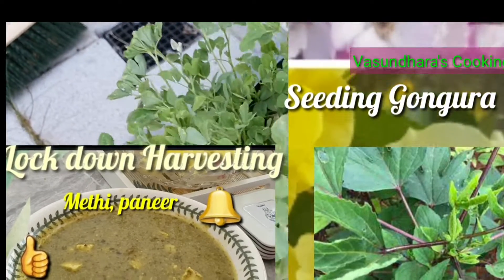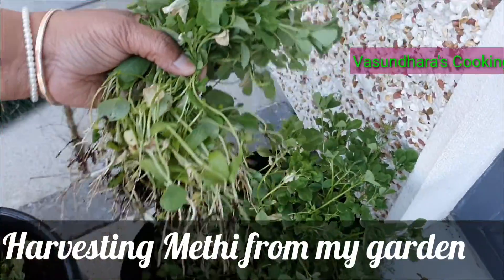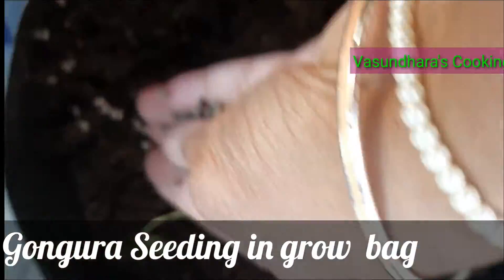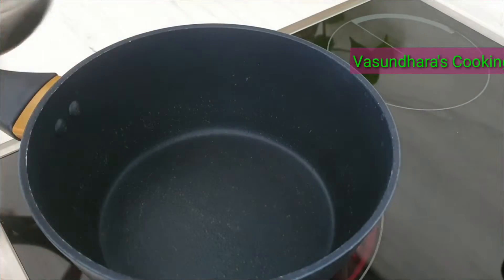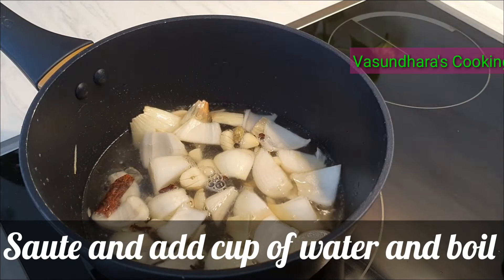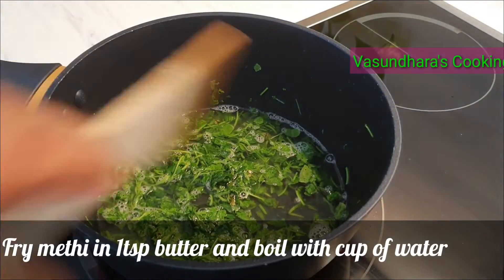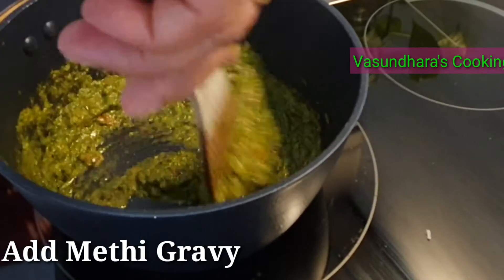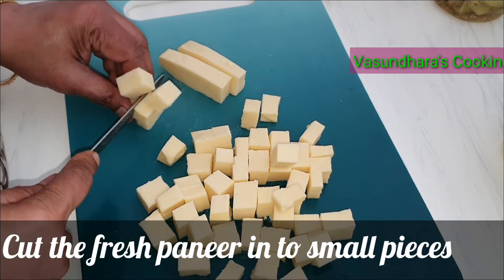||Methi Harvesting ||Seeding Gongura ||Methi paneer Recipe ||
My first Harvesting for this Season||Methi Paneer Recipe